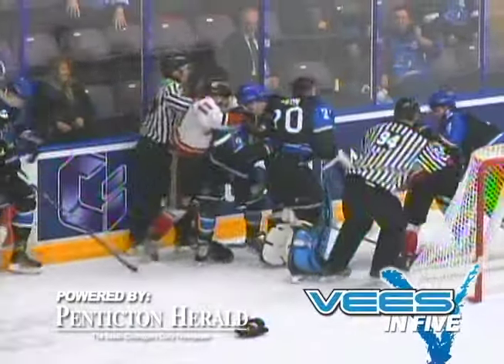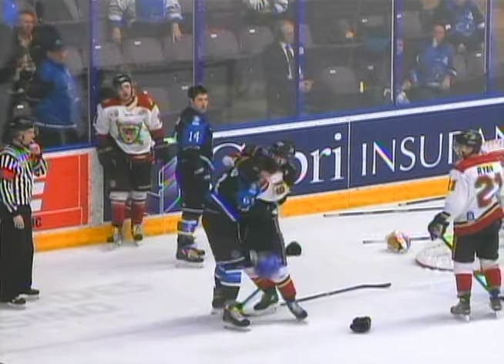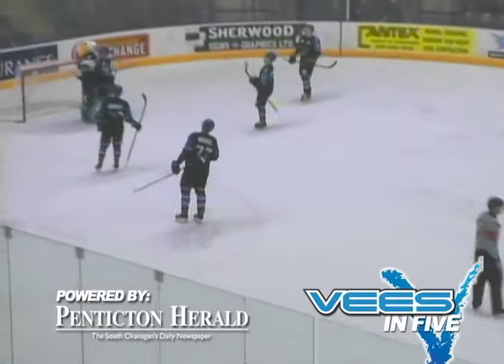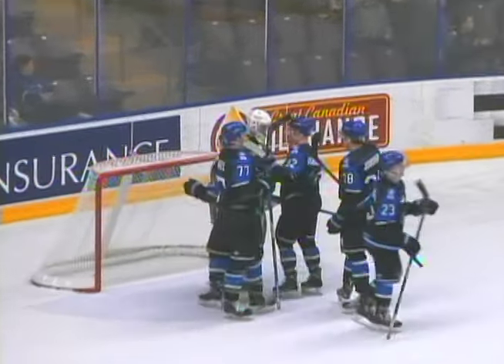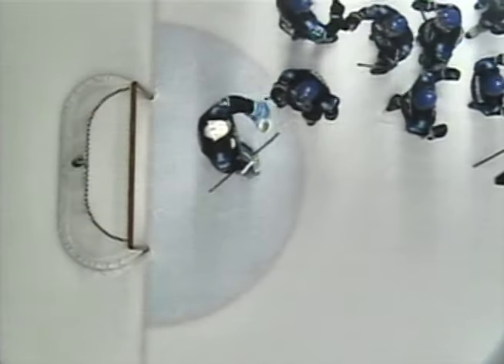2017-02-17 Penticton Vees Vs West Kelowna Warriors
VEES 5  /  Warriors 0